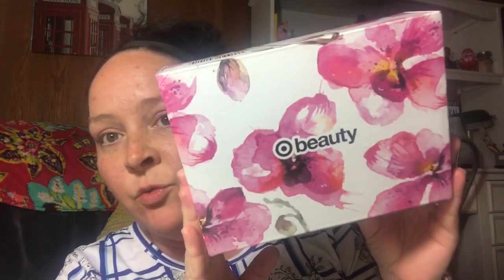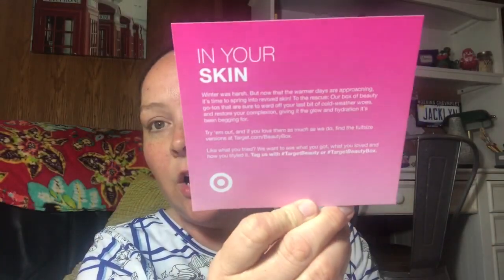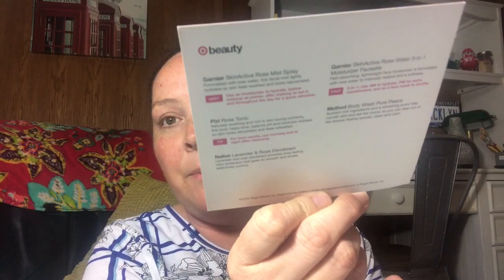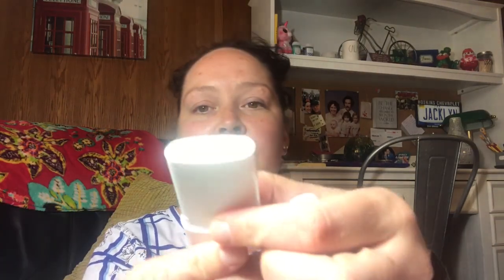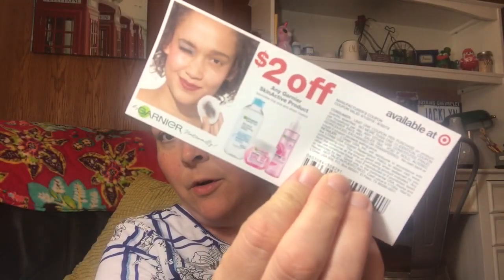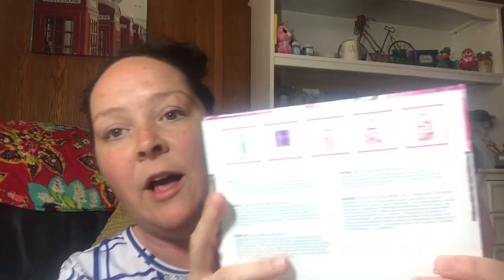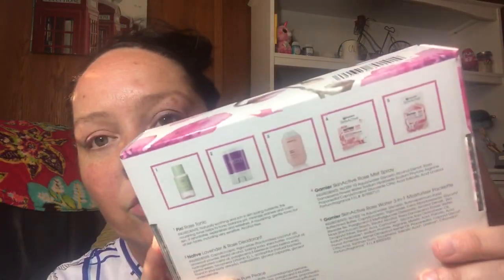New beauty Box from Target! Only $7!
Here is a new beauty box that you can pick up while shopping at Target got only $7! what a great way to try it before you buy full size items.